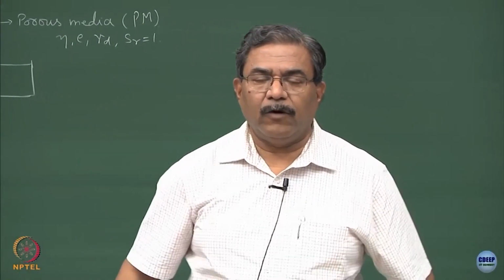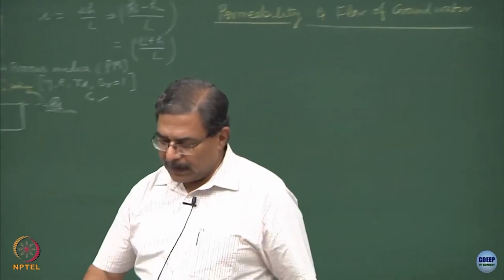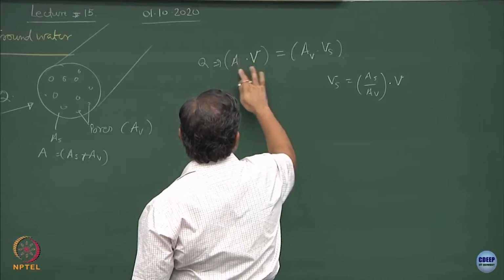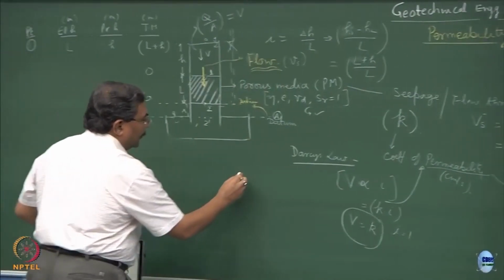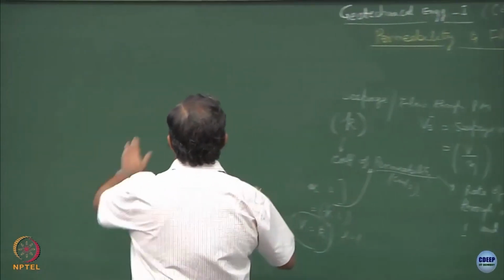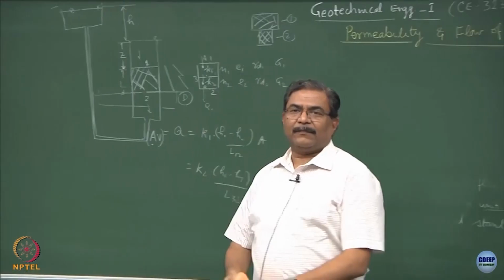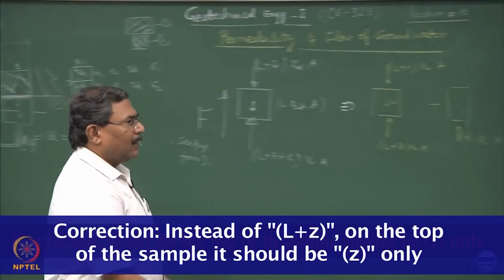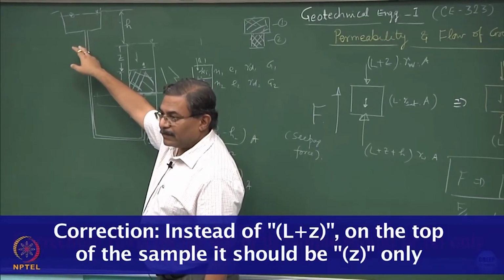Lecture 17: Permeability of Soil and Ground Water Flow- II